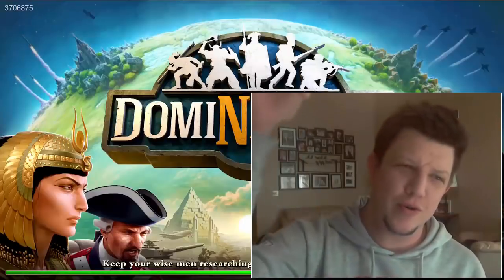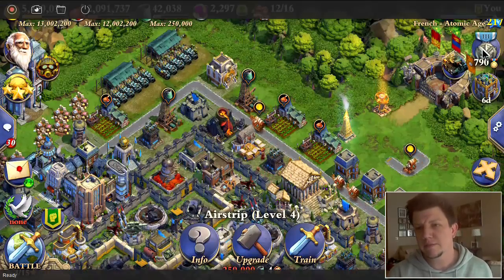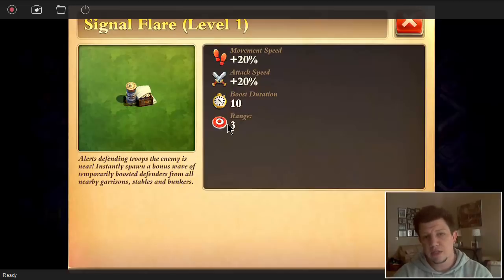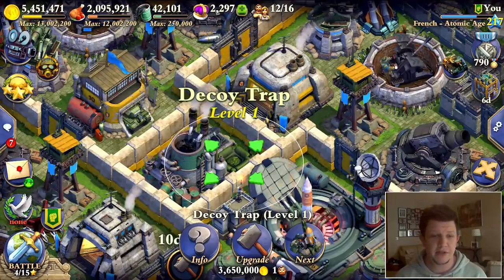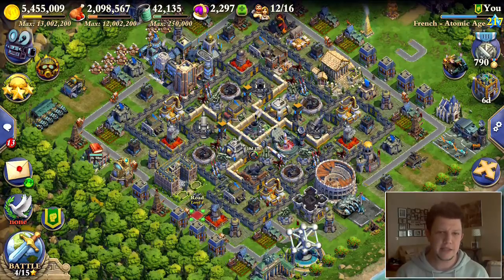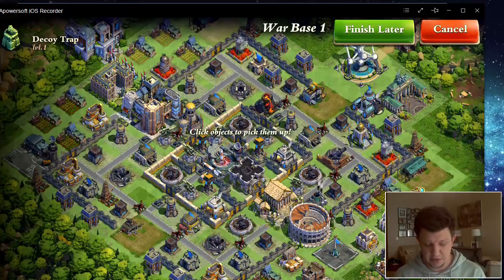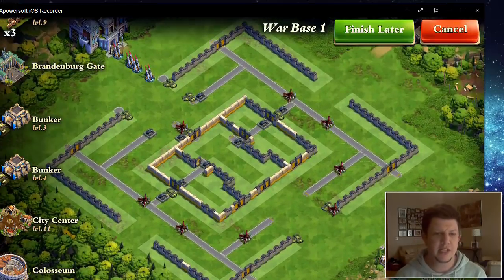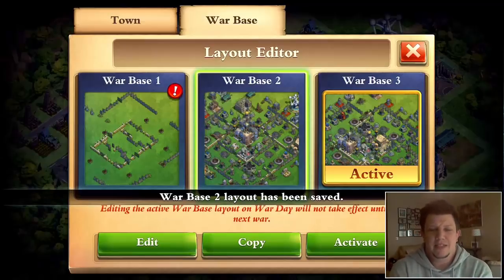DomiNations - Update 6.1 - 3 Atomic / CWA Layouts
DomiNation Nation whatup!!! Thanks for joining me once again. In this video we discuss the recent Winter for the Ages @1:46, the current Carnaval do Brasil Event @3:34, Update 6.1 notes @5:26, Base Layout #1 @12:46, Base #2 @16:07, Base Layout #3 @20:00 Thanks again for watching, like always please Subscribe if you have not already, Like or Comment on the video also. Join Sanfrantokyo family of alliances!

P.S. I forgot to mention with the recent update, the trigger radius on the City Center defensive troops has increased without much mention in the notes. So instead of defensive troops spawning when you get within 4-5 cell range it is now more like 7-8. So get the Blitz or Sabo down earlier than normal to prevent certain doom :)